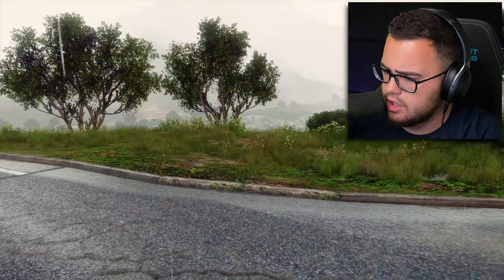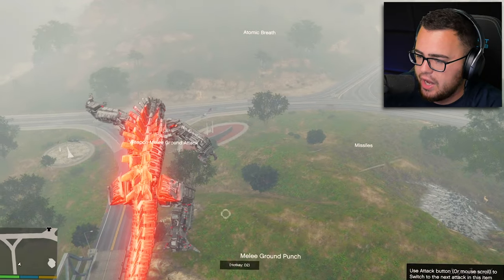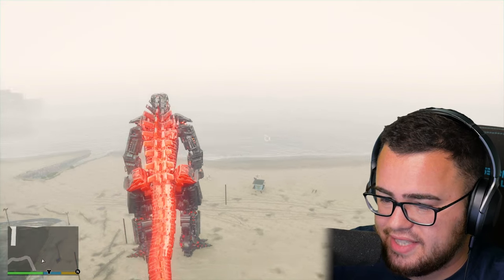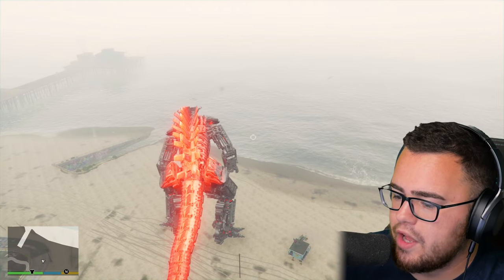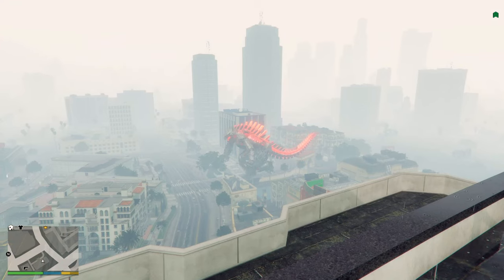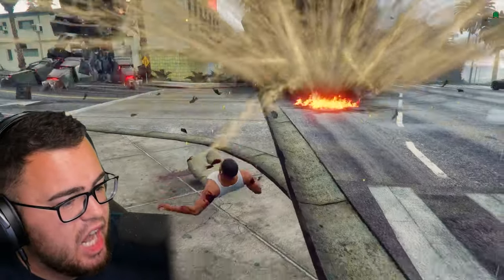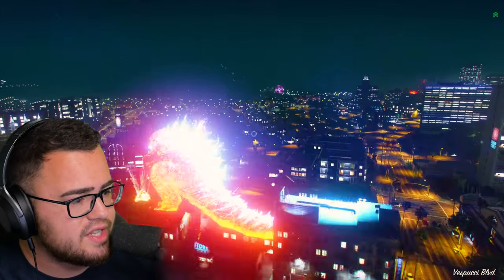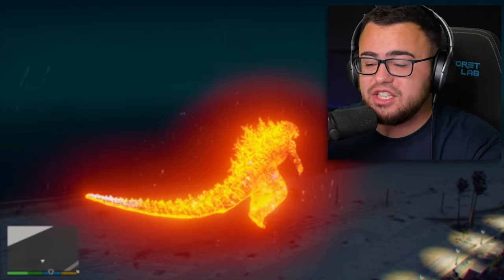FIRE GODZILLA vs GOD MECHA GODZILLA In GTA 5 (Super Fight)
Fire Godzilla vs the GOD Mecha Godzilla in GTA 5 Mods Roleplay is one of the best fights in GTA 5 History!